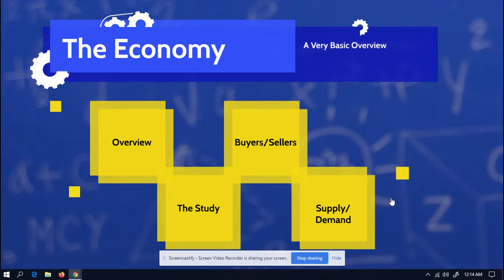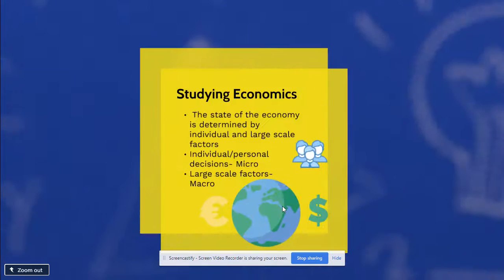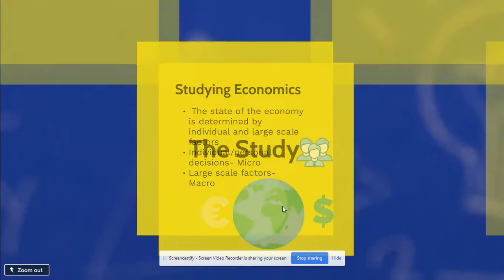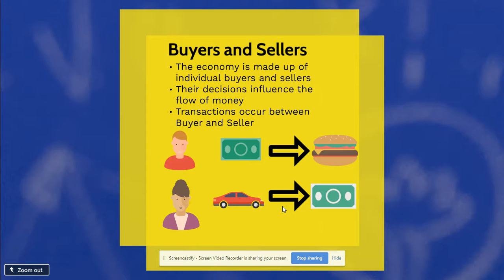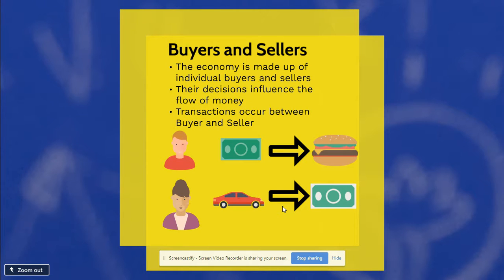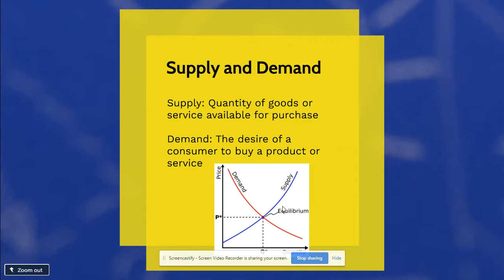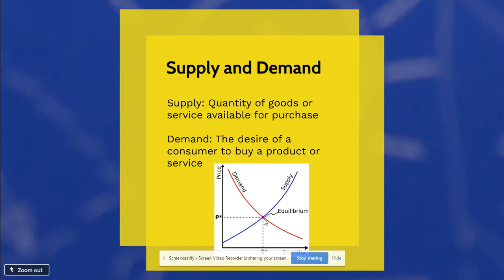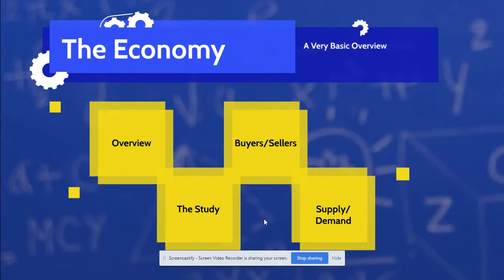What is economics?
In this video, we look at the study of economics, the concept of buyers and sellers as well as supply and demand.